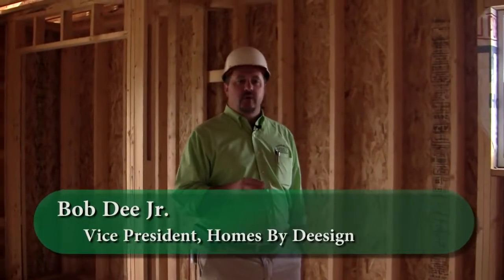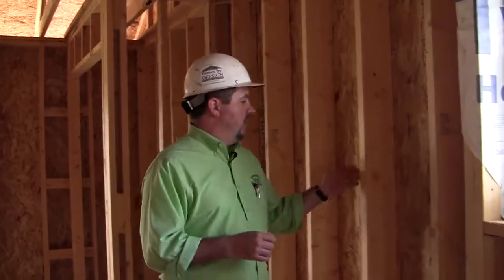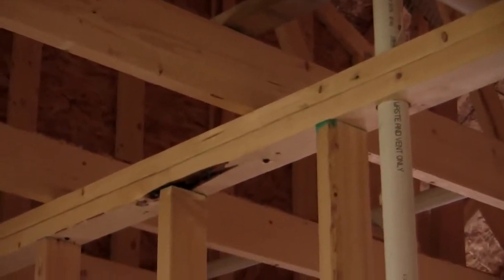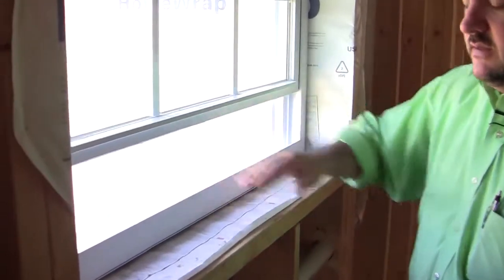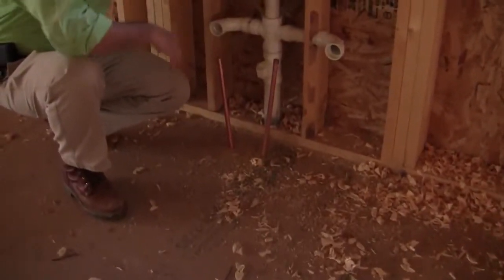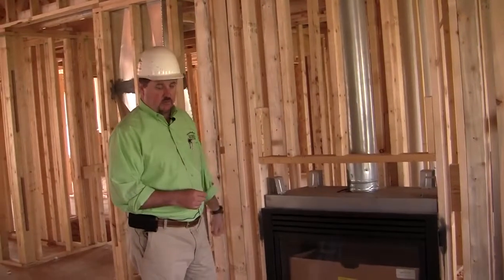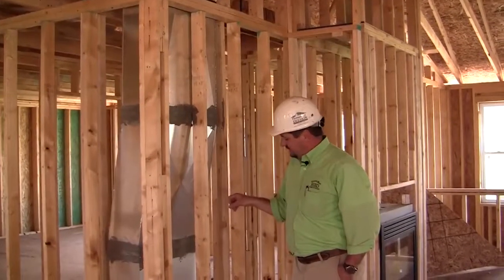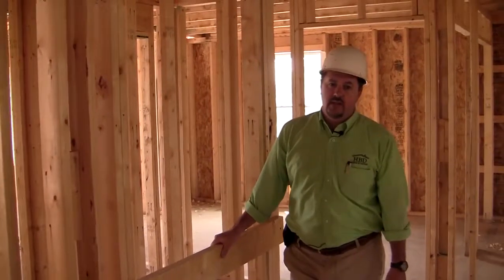Homes By Deesign: Windows, Plumbing, Fireplaces, and Airducts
Bob Dee Jr. takes a peek behind the skeleton of a home and shows the features of our exterior wall design.

From our tight-seal, neutral-density windows to our thicker 2x6 walls, our homes have impressive energy ratings, lowering your power bills and improving your home's re-sell value.
Our homes are built to last 200-300 years!

Homes By Deesign: we build homes, not houses!